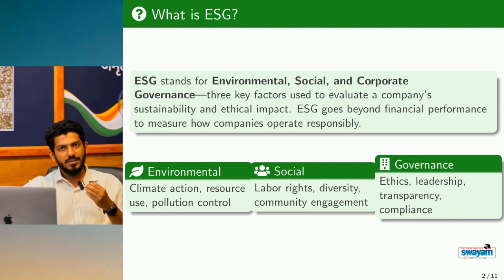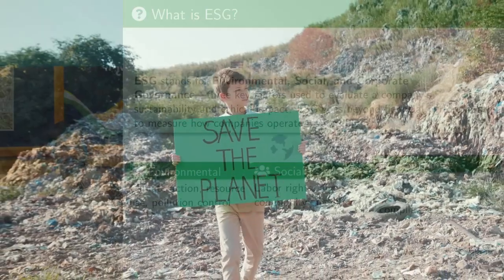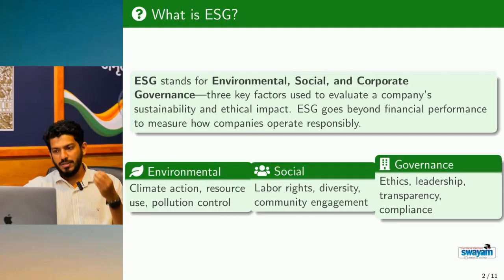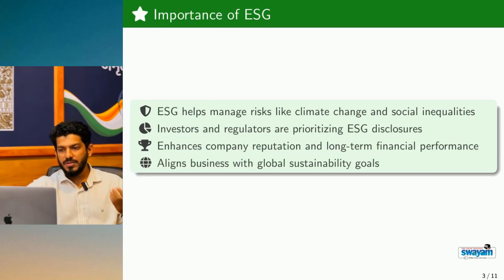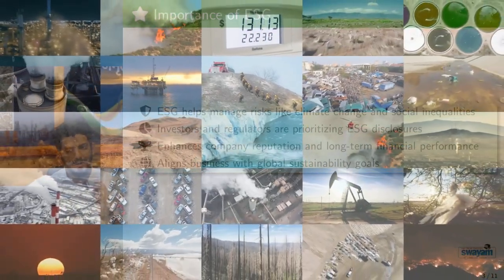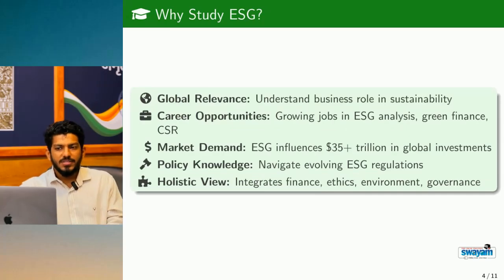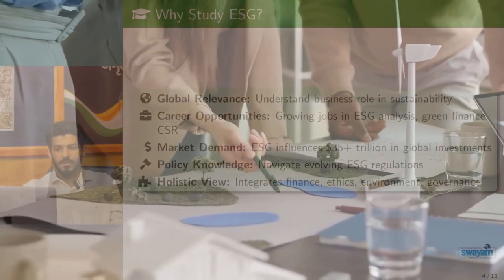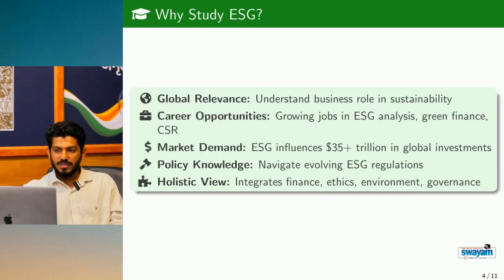Environmental, Social, and Corporate Governance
Environmental, Social, and Corporate Governance, MOOC course Introduction video